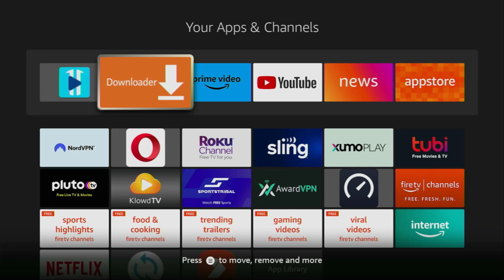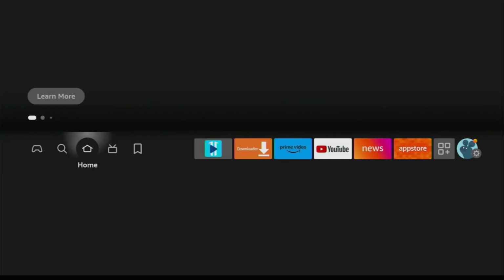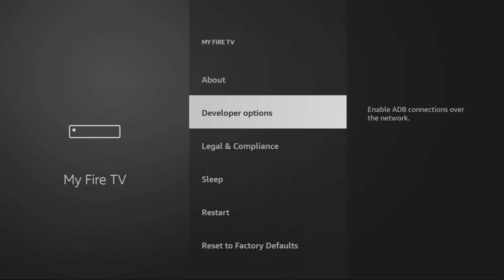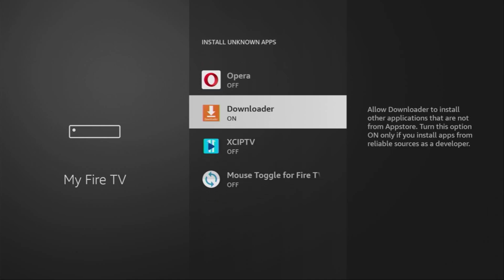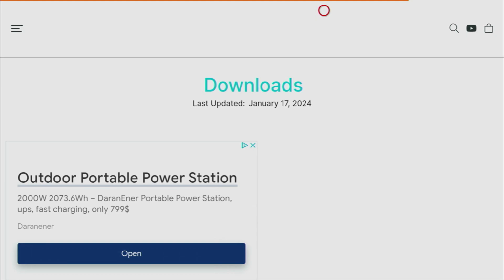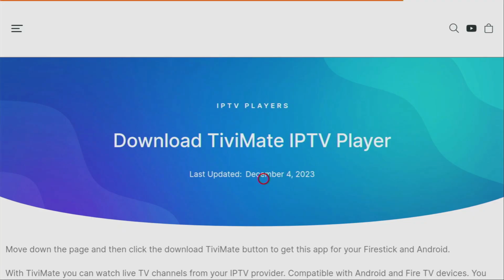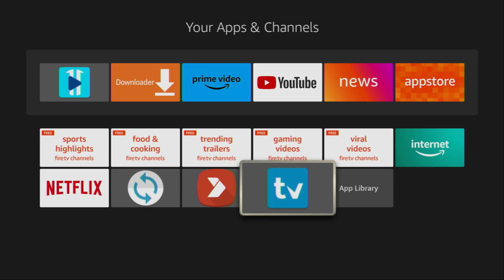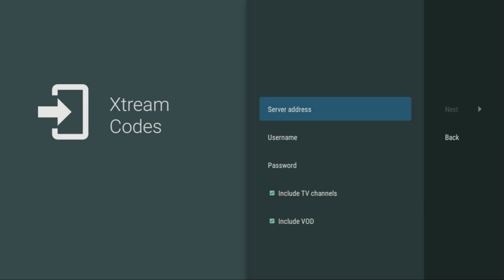How to Download TiviMate IPTV Player to Firestick (easy way)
Wondering how to get the TiviMate app to your Amazon Firestick? In this tutorial I'll show you the easy way to download, install and set up TiviMate Live TV Player to your Firestick device. Follow these steps to set up TiviMate on Fire TV stick.